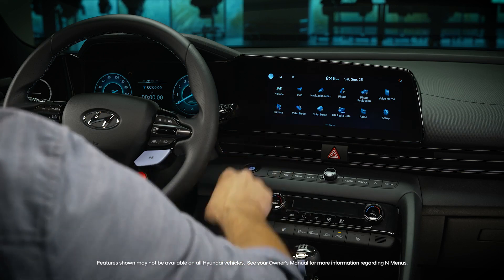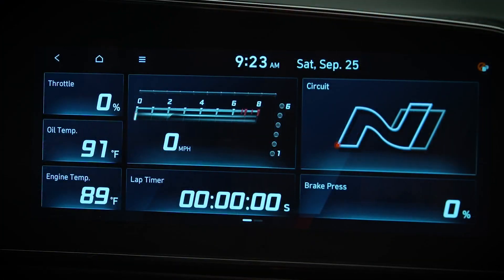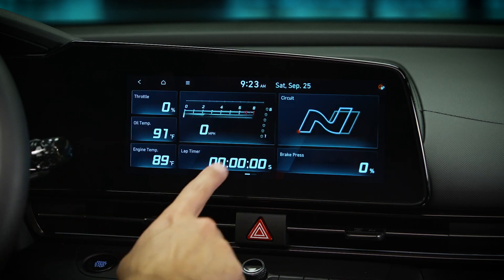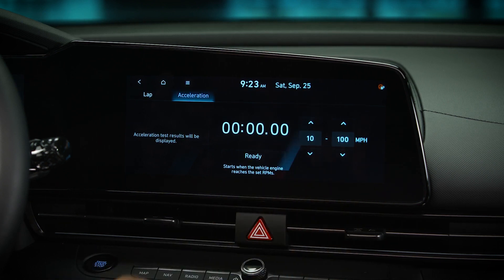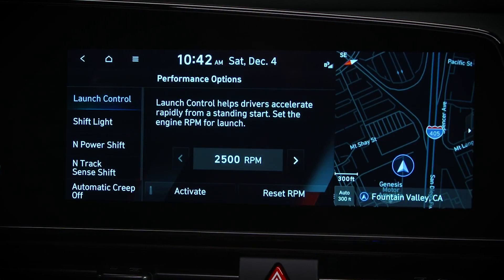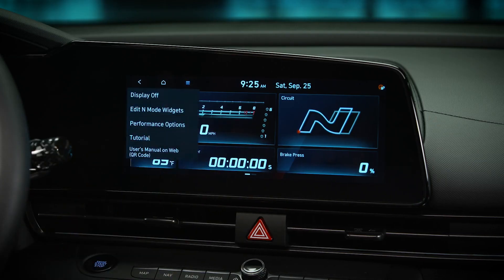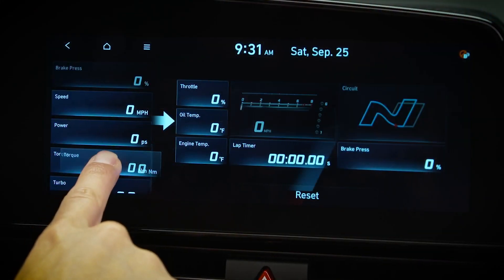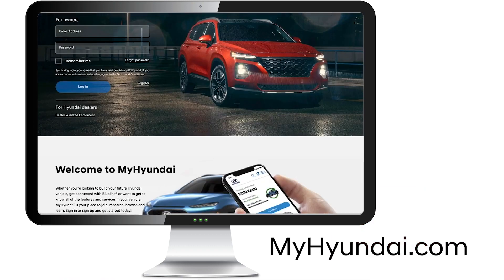N Menus Hyundai N Models